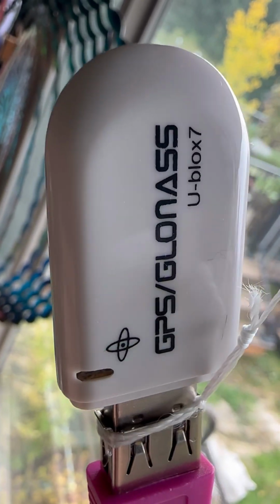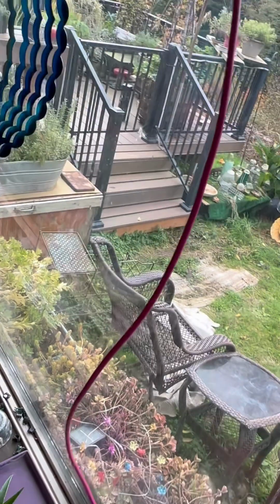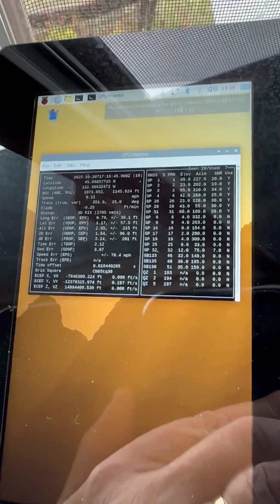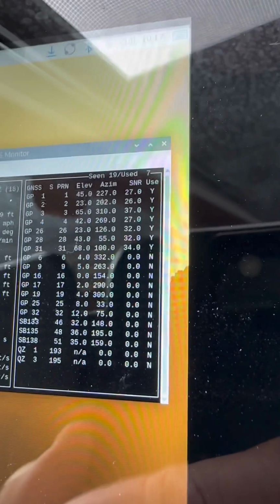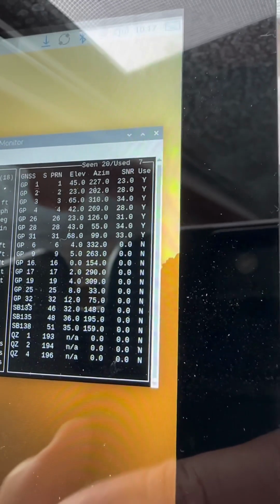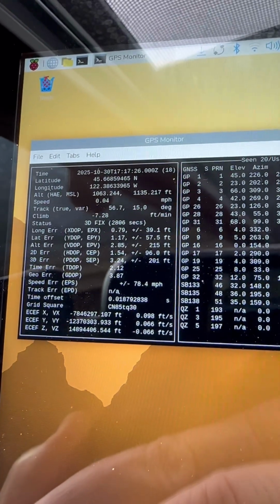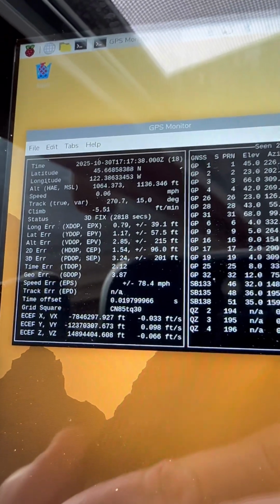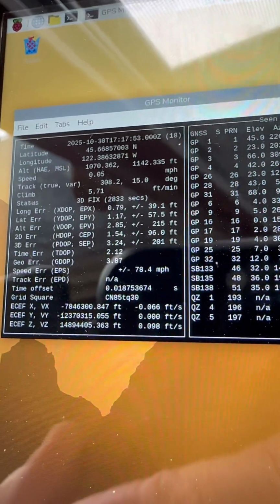GPS USB to Raspberry Pi 5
HiLetgo VK172 G-Mouse USB GPS/GLONASS USB GPS Receiver
to Raspberry Pi 5 with the 5" touch display 2.
Linux Raspberry Pi Trixie OS running CLI gpsd and cgps.

This is a base station to be used with kite altimeters.